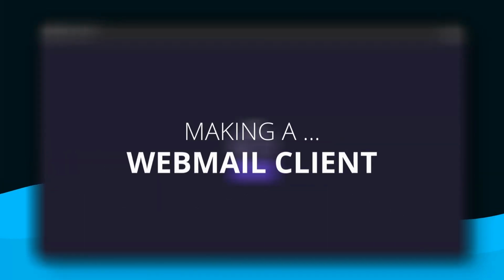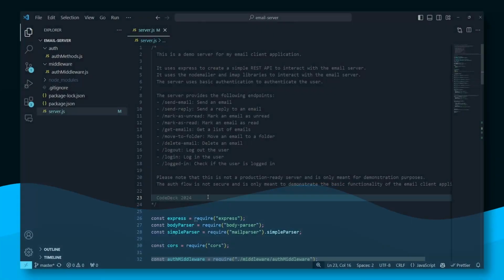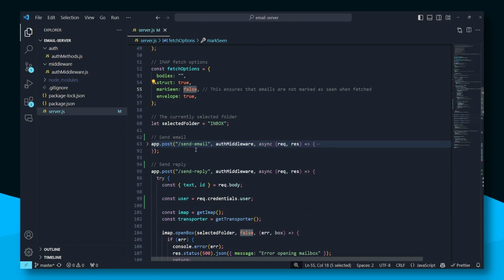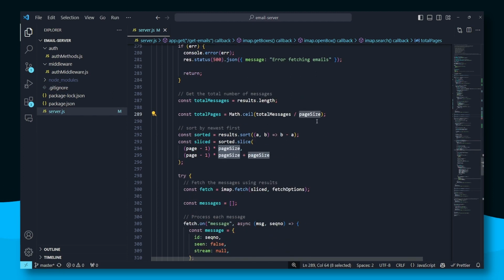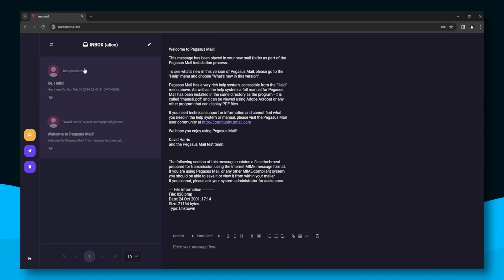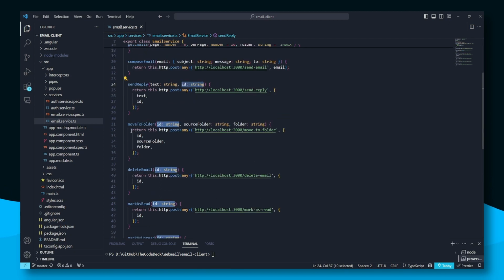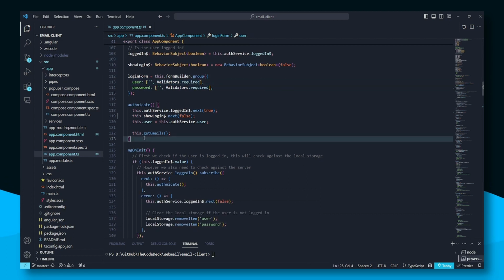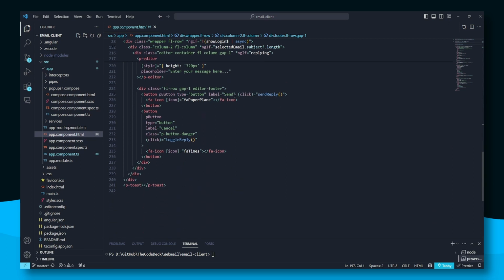I made my own Webmail Client!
In this video I demonstrate how I made my own webmail / email client from scratch using Angular 17 and NodeJS.

We are going to be using the Nodemailer package to send emails with SMTP and the IMAP package to manage our mailboxes.

We use Mercury which comes with XAMPP as a local email server for windows.